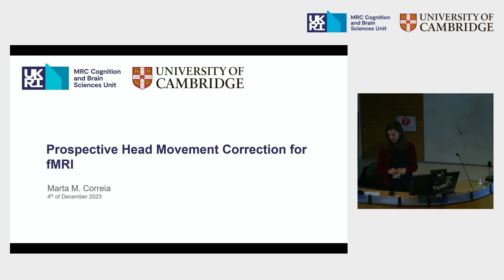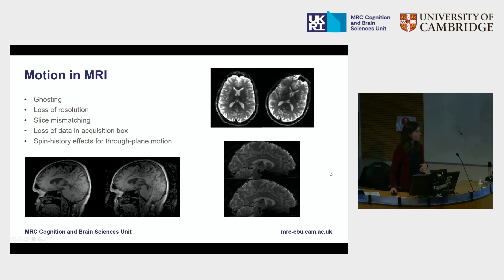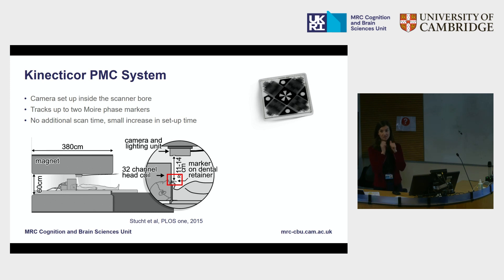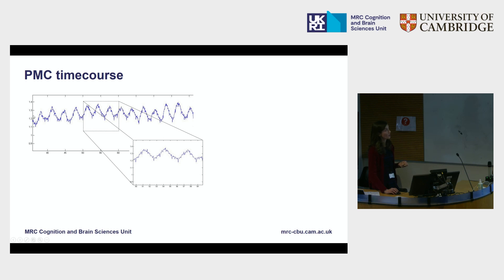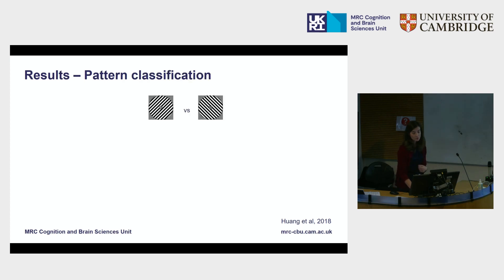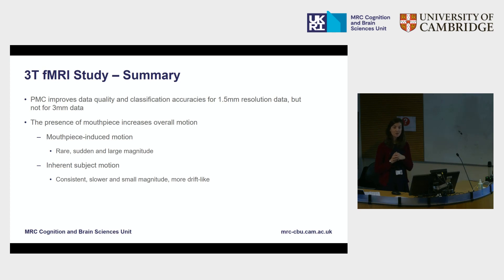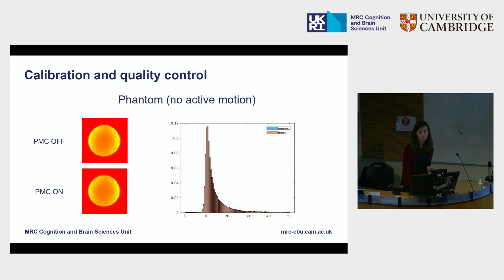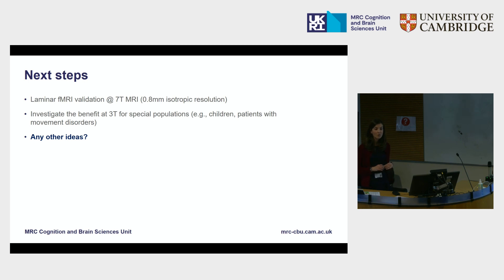Methods day 2023 (Marta Correia)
Methods day 2023 @MRCCBU

Title: Prospective head movement correction for fMRISpeaker: Marta Correia